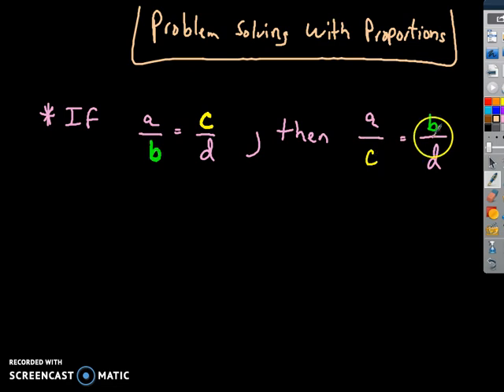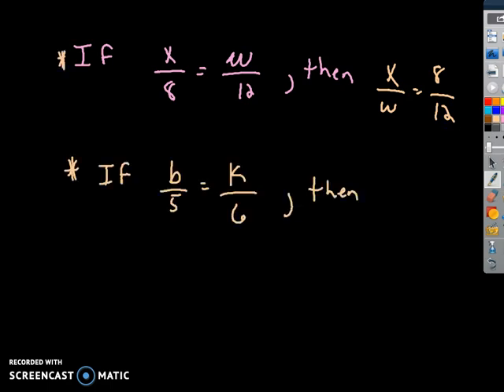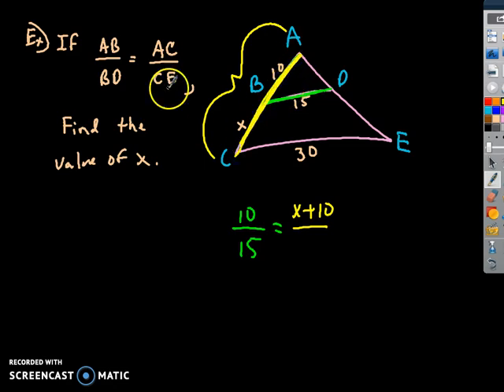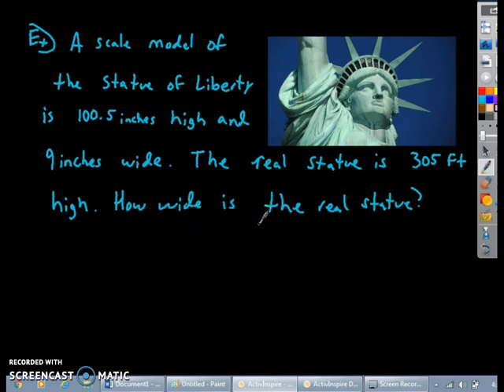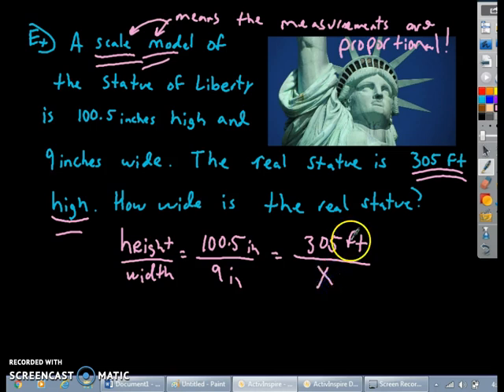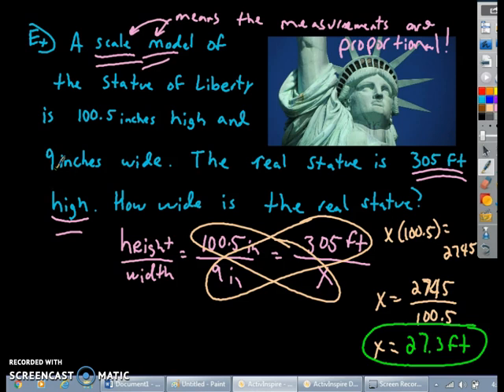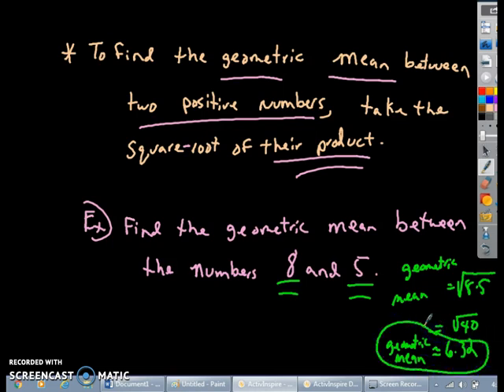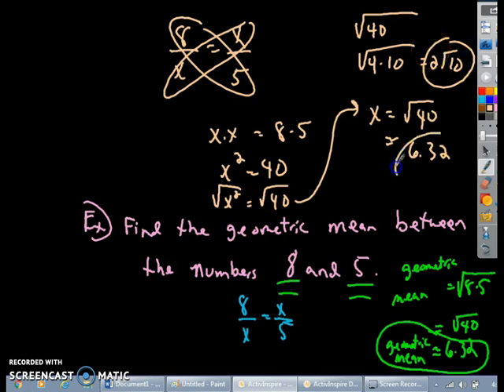Problem Solving with proportions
Problem Solving with proportions within triangles.